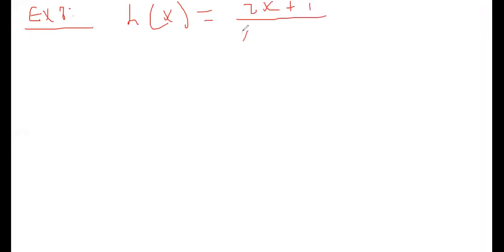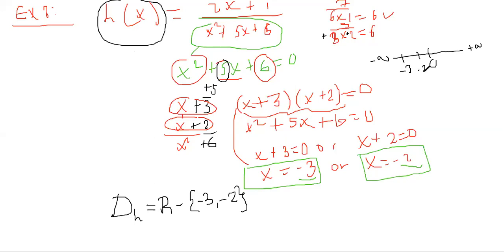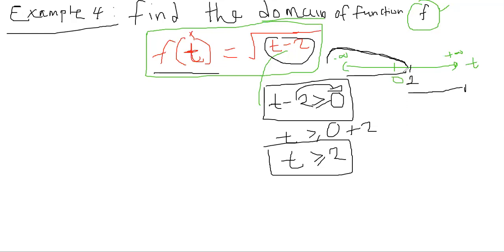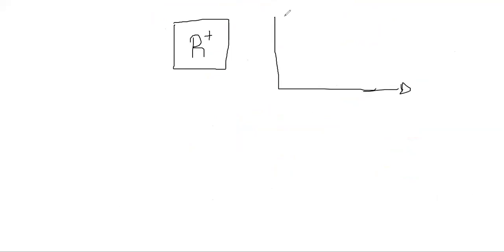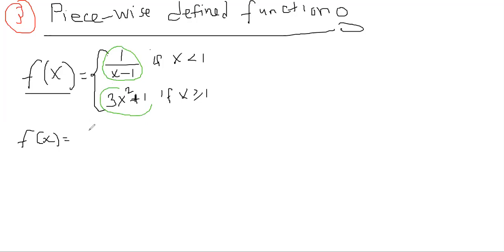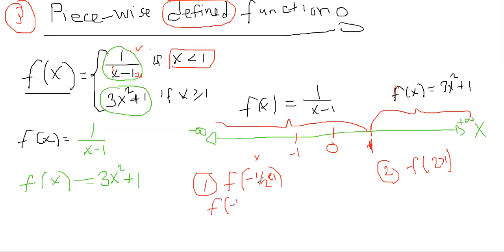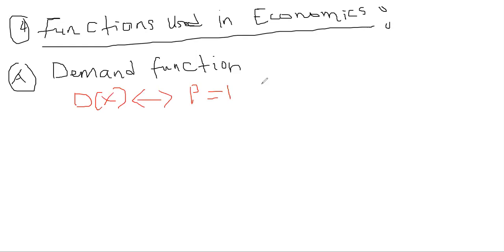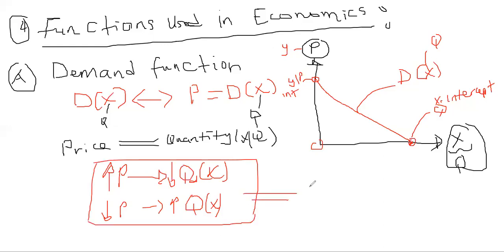FUNCTION PART 1